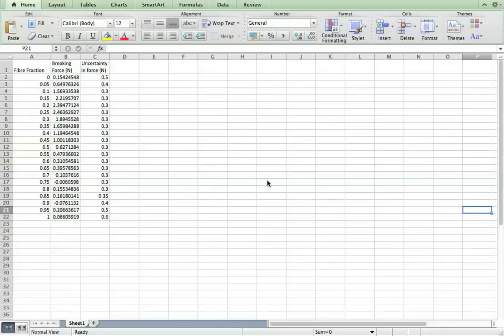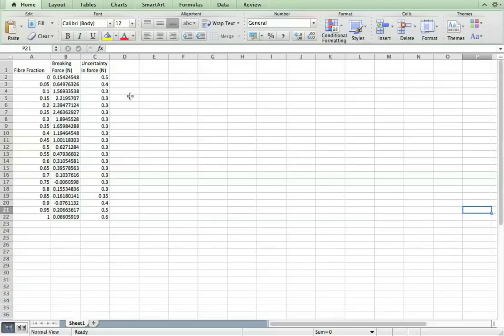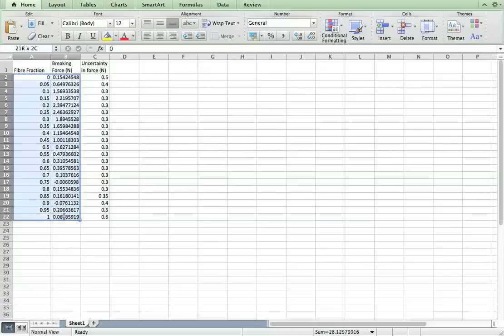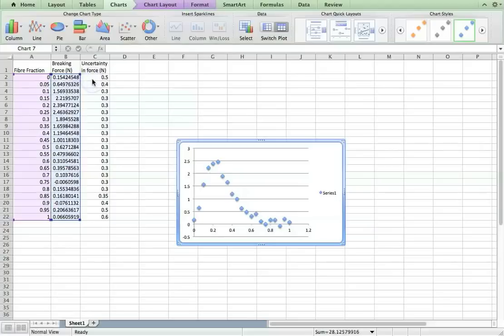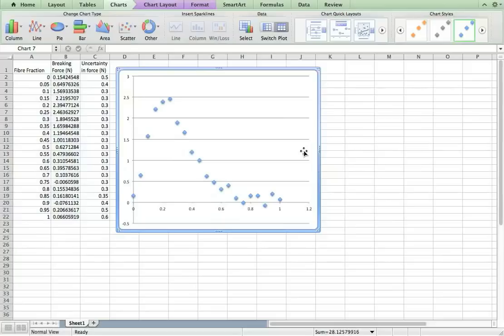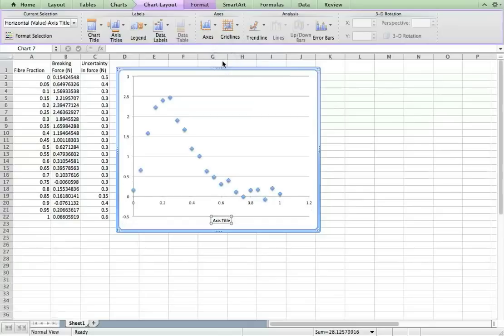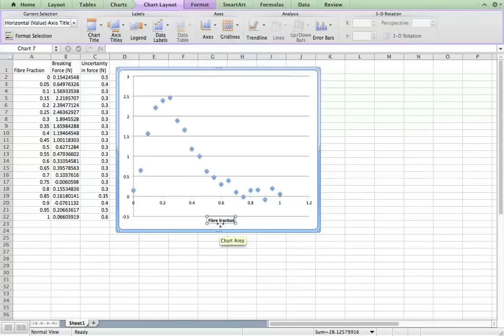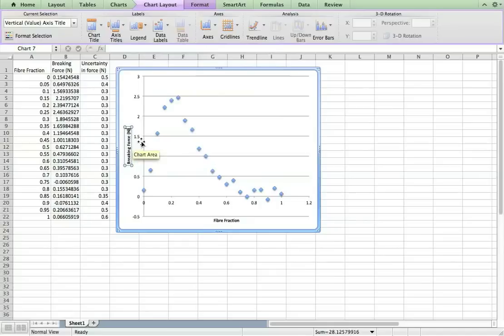Scatter Plots with Excel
How to make a scatter plot of some data in Excel (Mac Office 2011 or PC office 2010)